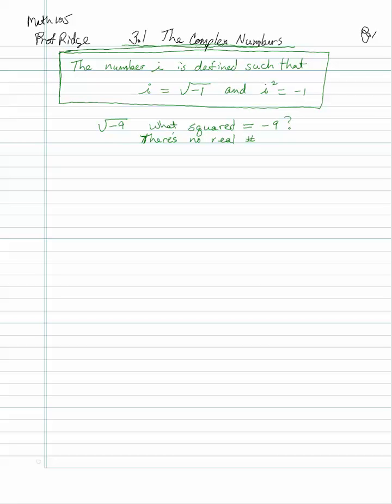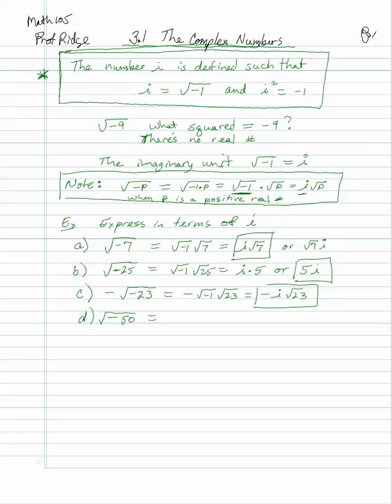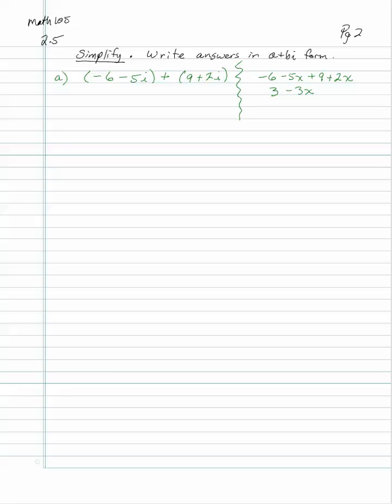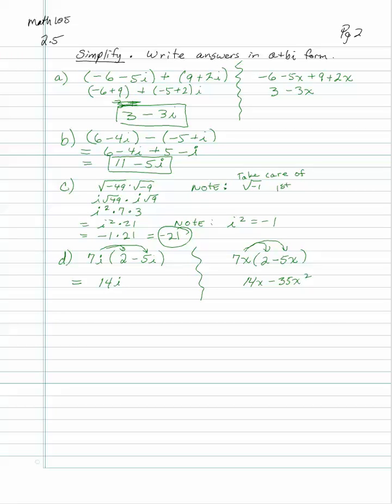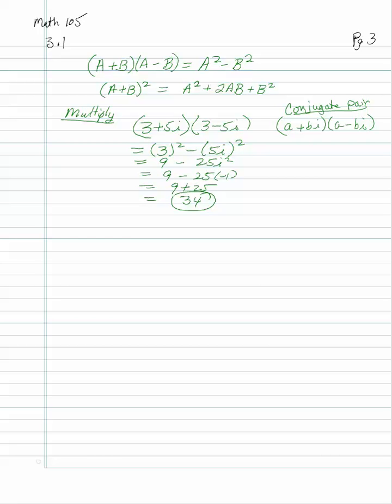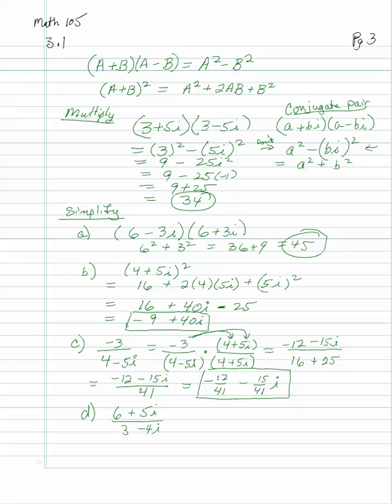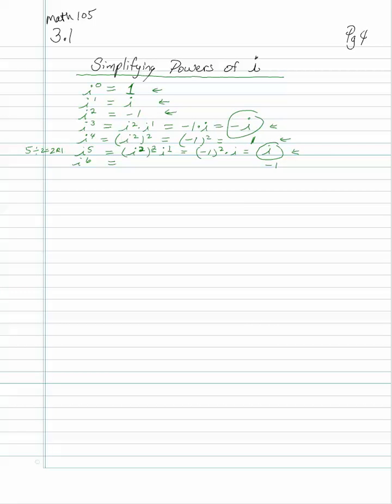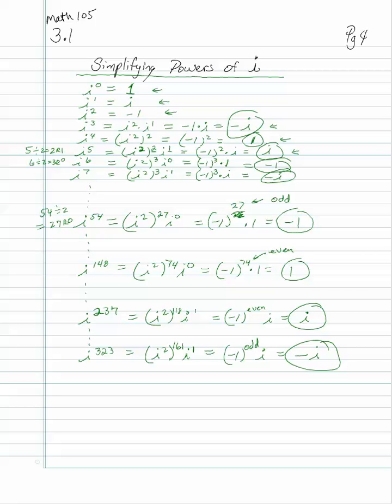Math 105 lecture 3 1